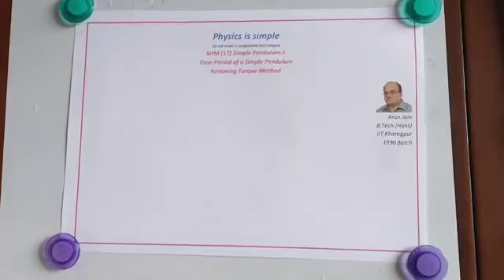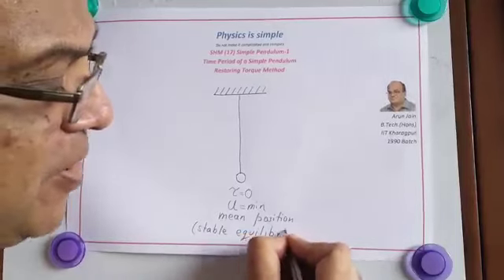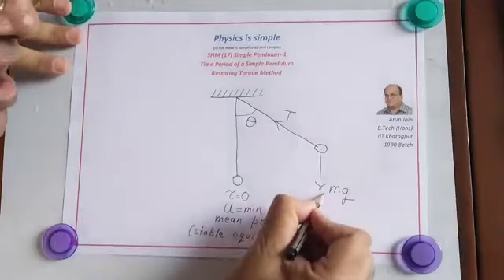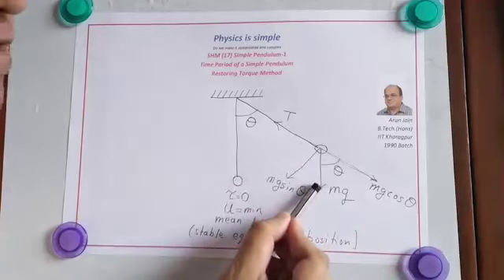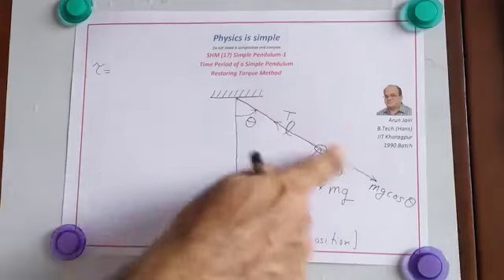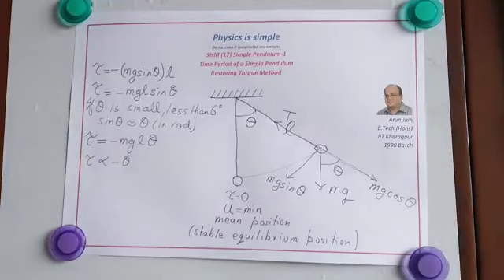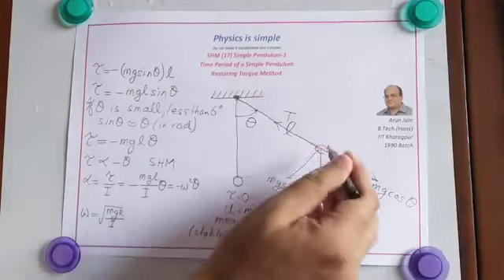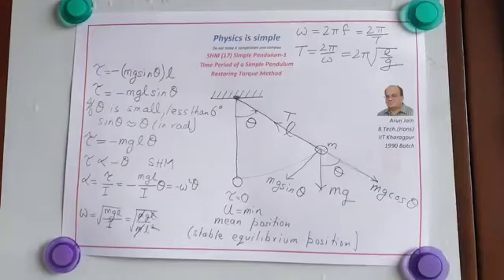17 SHM 17 Simple Pendulum 1 Revised